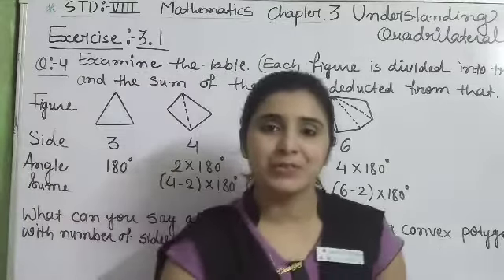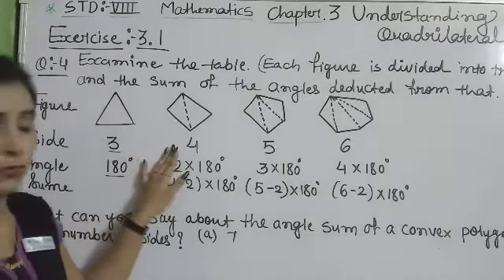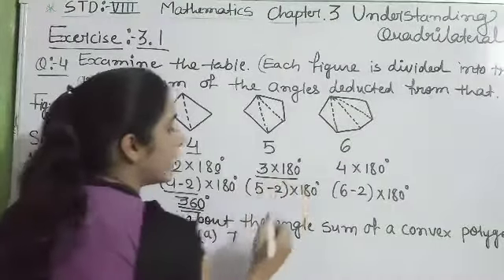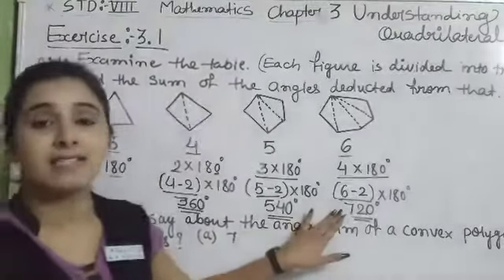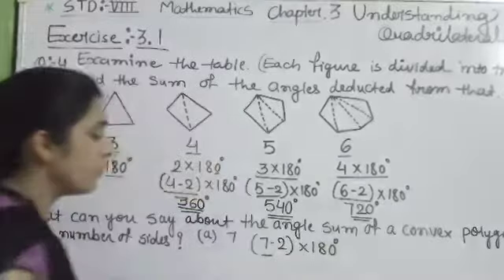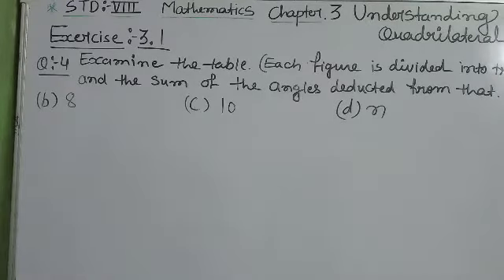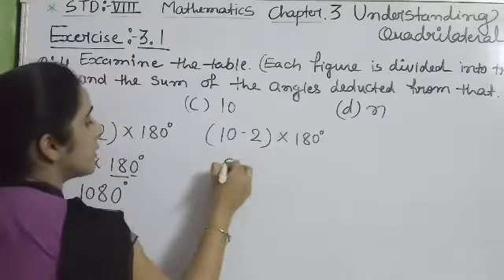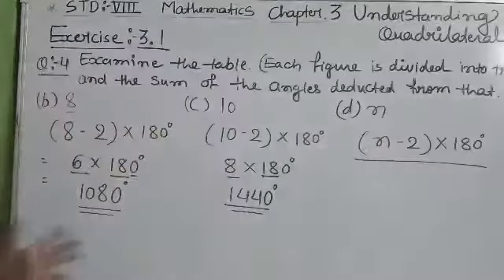8 Chapter 3 Understanding Quadrilaterals Exercise 3.1 Shivani Sheraji